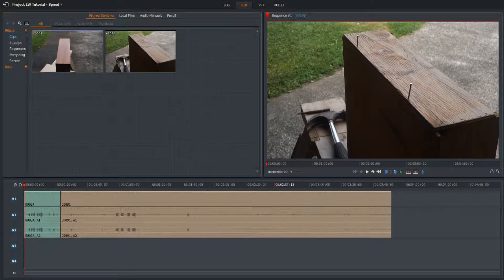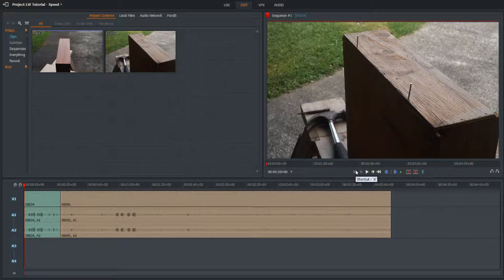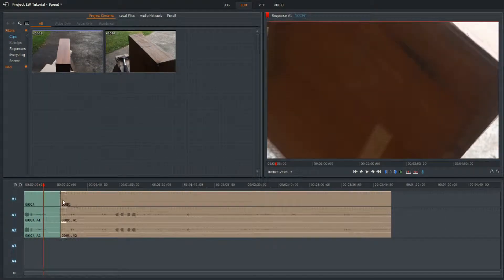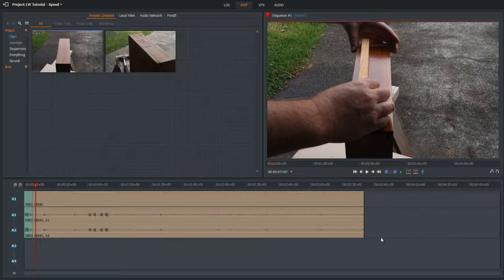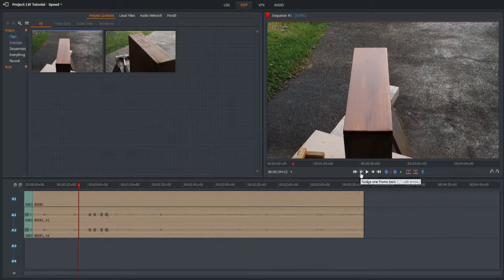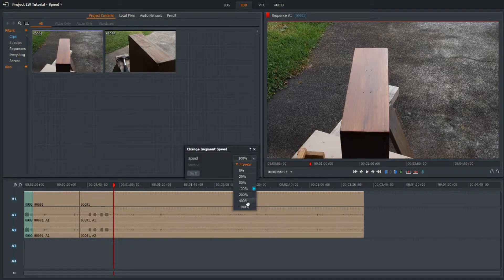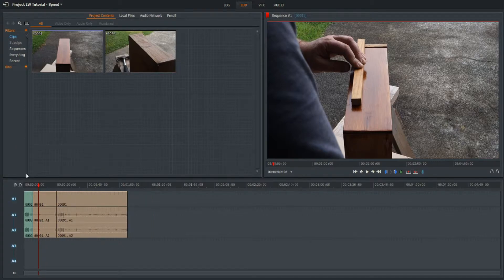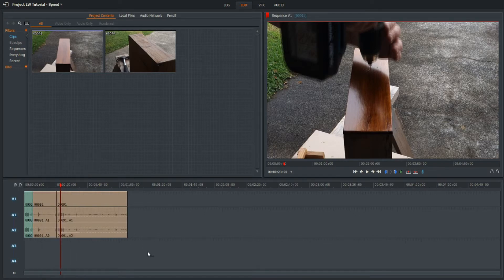Lightworks 14.5 Tutorial - Speed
In this tutorial, we will look at adjusting the speed of video segments and things to check if you get unexpected results.

The video clips used in this tutorial are from a recent restoration project of some workshop drawers, you can view the complete video here: